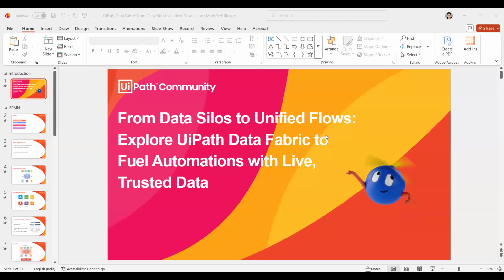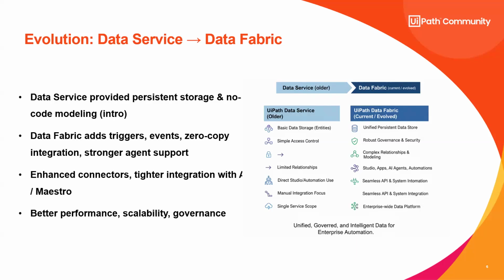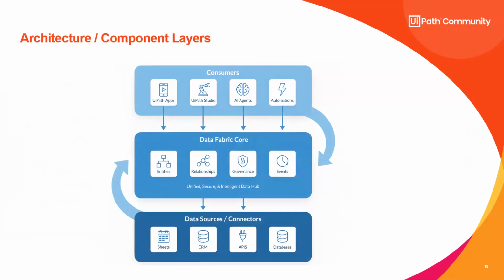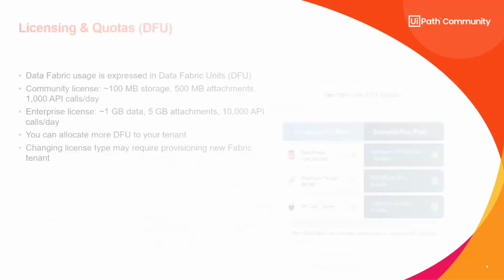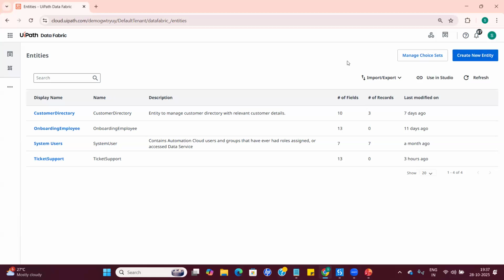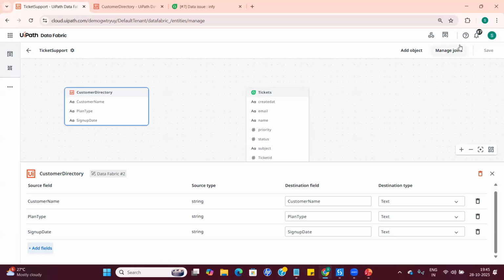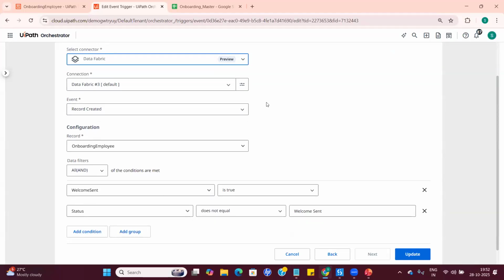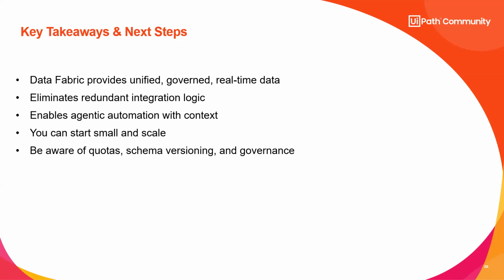From Data Silos to Unified Flows: UiPath Data Fabric to Fuel Automations with Live, Trusted Data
Data lives everywhere, but automation needs it in one place, at the right time, and in the right form.

In this session, discover how UiPath Data Fabric brings real-time, governed, and unified data access to your automations turning disconnected systems into intelligent, data-fueled workflows.

Join us to explore how UiPath Data Fabric simplifies the complexity of enterprise data access.

Agenda

1. What is UiPath Data Fabric

2. Why It Matters

3. From Silos to Streams: Solving the Data Fragmentation Problem

4. Live Demo: Using Data Fabric in Real-World Automation

5. Open Q&A + Interactive Discussion